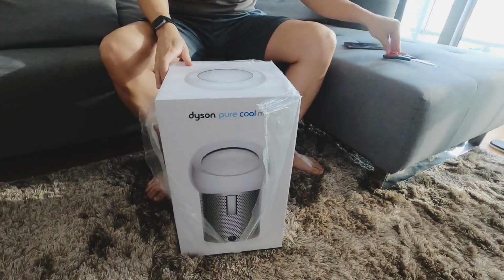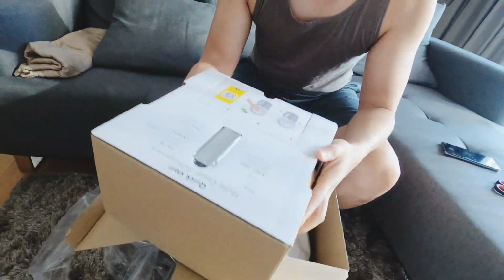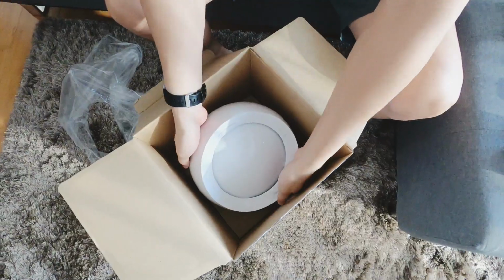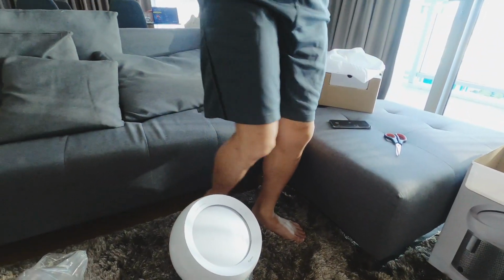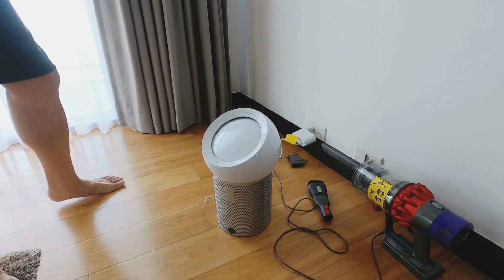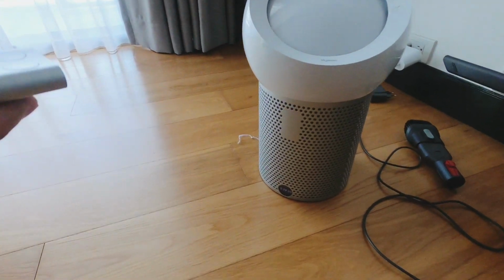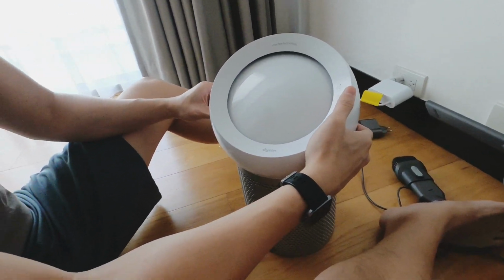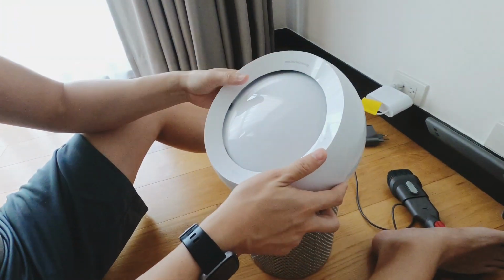QUARANTINE/ LOCKDOWN UNBOXING: DYSON Pure Cool Me Air Purifier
Bored out of our mind during the lock-down and decided to unbox our Dyson Pure Cool Me air purifier that we forgot to open!

This was recorded spontaneously in one shot.